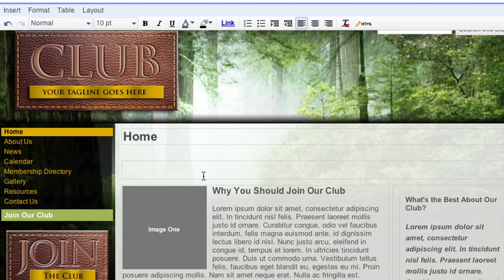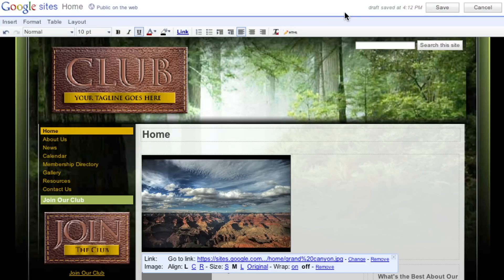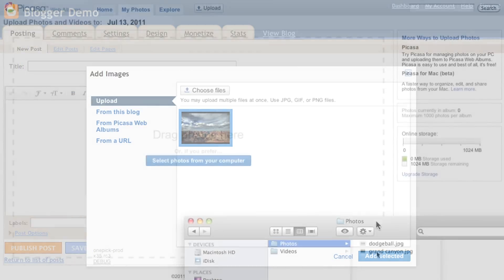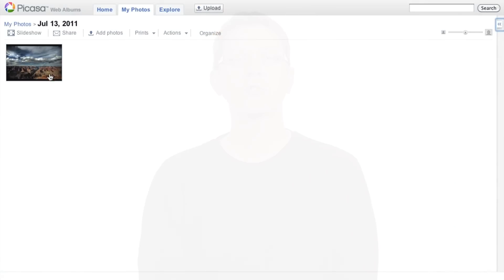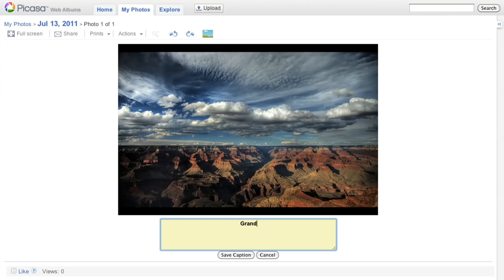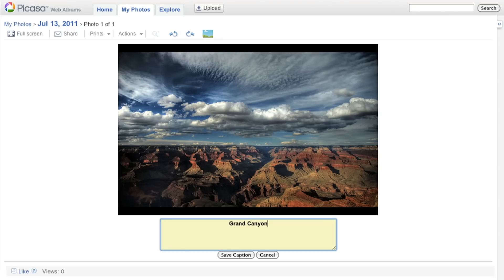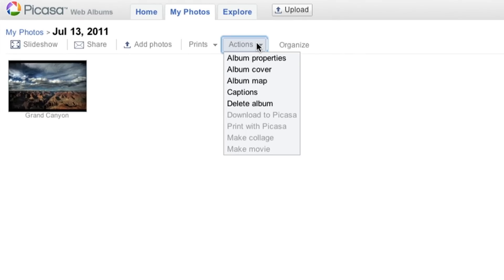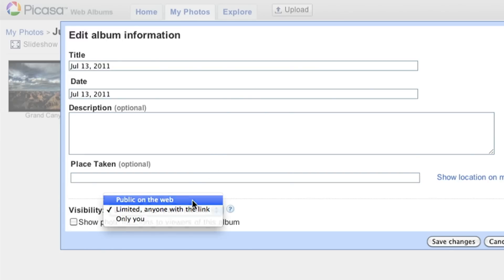How to add an image to Google Images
Learn how to add an image to Google Images with a few simple techniques to upload. for more information.

Dive into the world of Google. See how we’re pushing the boundaries of generative AI, developing cutting-edge technology & using our platform to help communities globally.